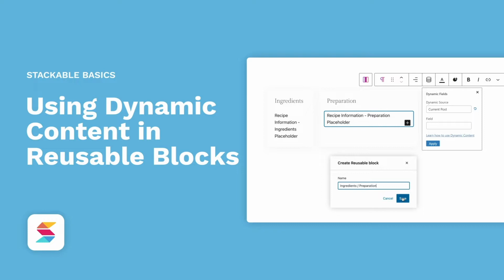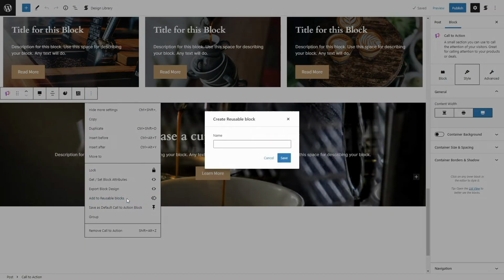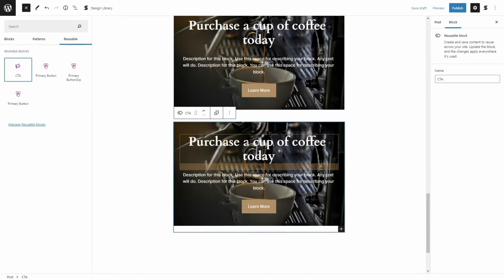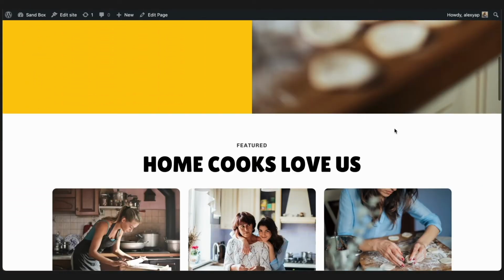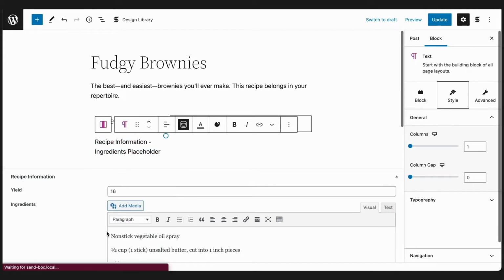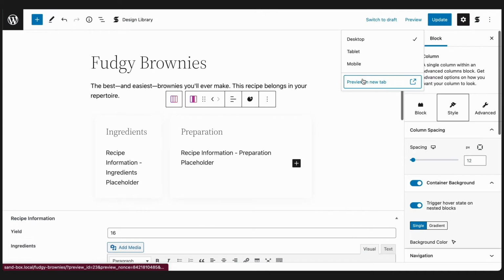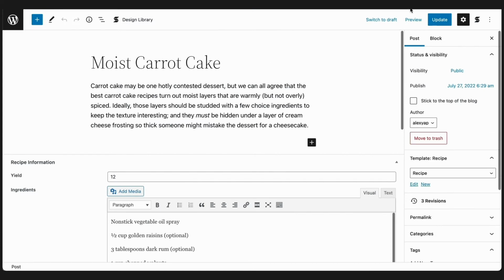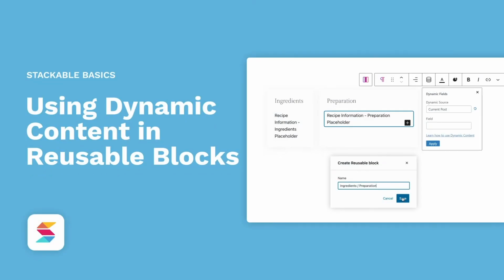Stackable: Using Dynamic Content in Reusable Blocks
🚨 Please note that Stackable has just released a new and improved user interface! While this video may show the old UI, we are currently in the process of updating our Learn videos to reflect the new changes.

Learn how to effectively display various types of dynamic sources in reusable blocks such as your post title, featured image, author bio, and even custom fields from third-party plugins such as ACF and Meta Box.